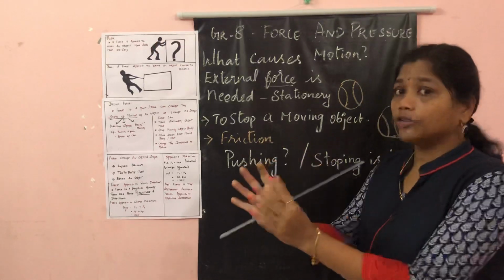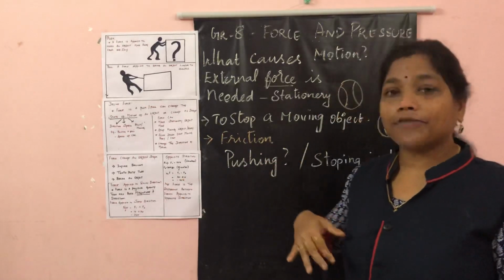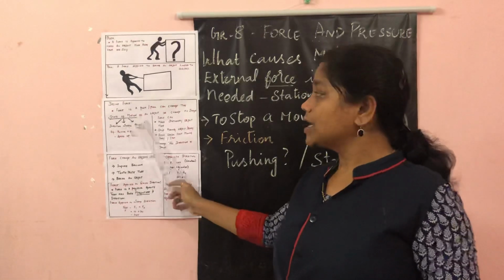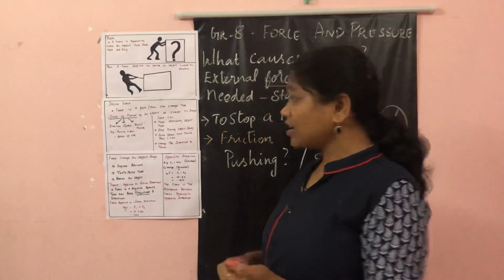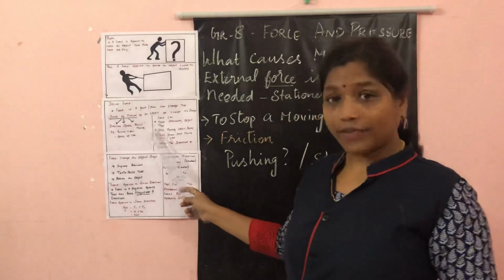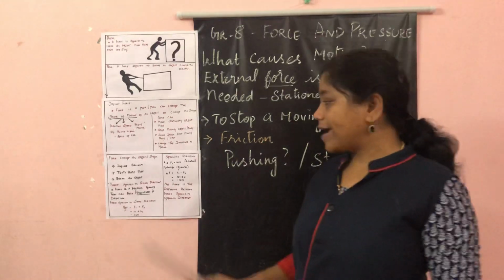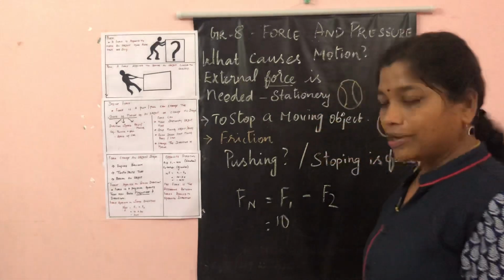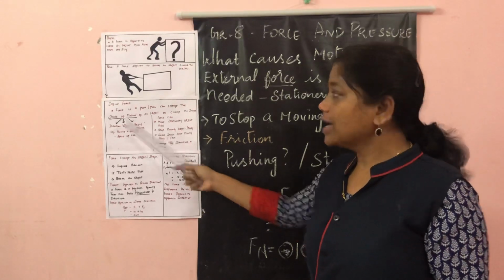Force and pressure (Grade 8)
SRM Public School